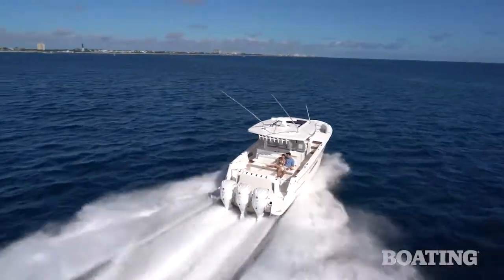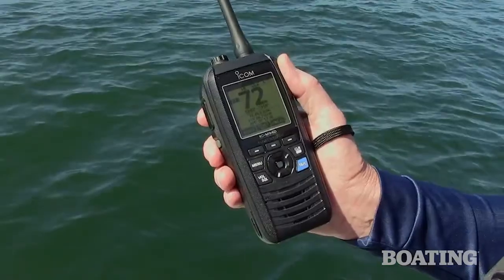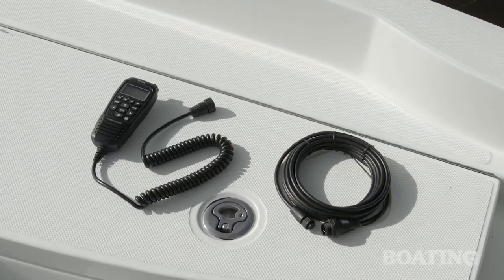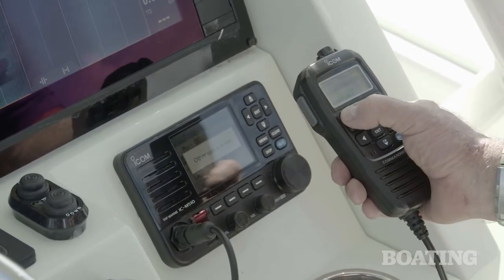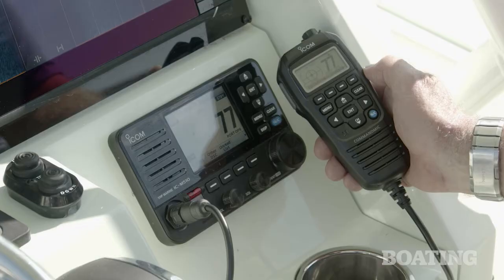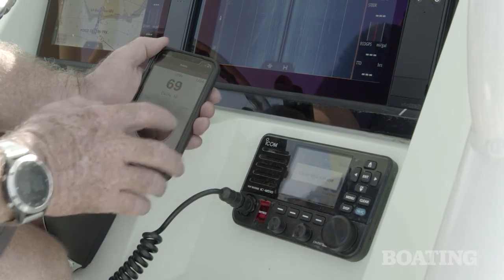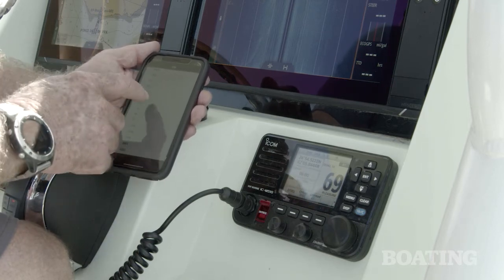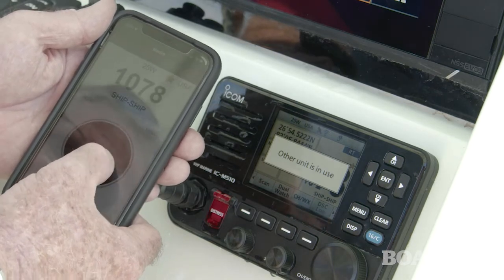Icom VHF Radio Tips: Remote Station Options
Icom makes it easy to have VHF radio access anywhere on your boat. Learn more about wired and wireless options.